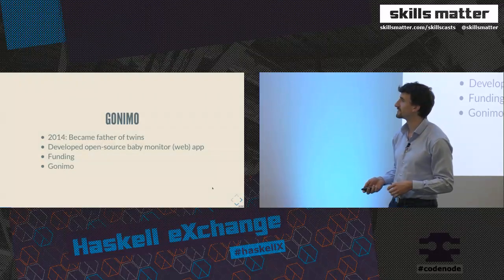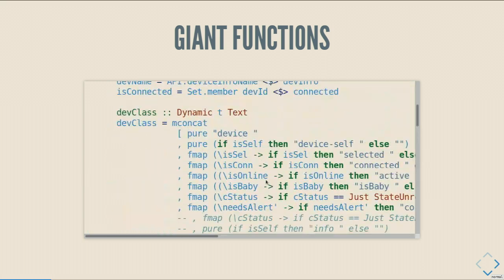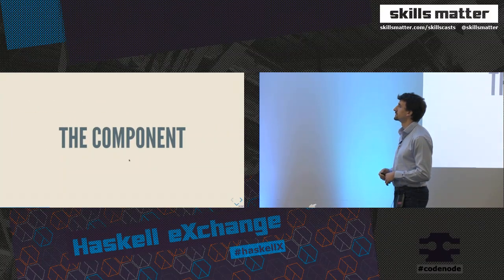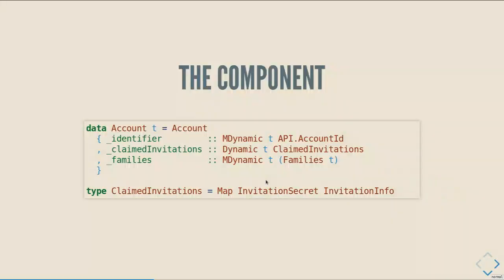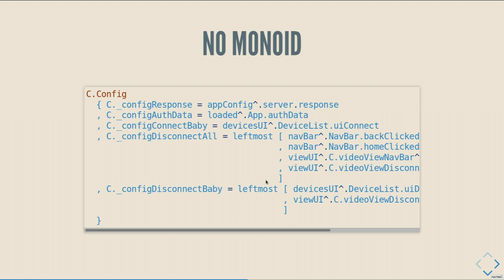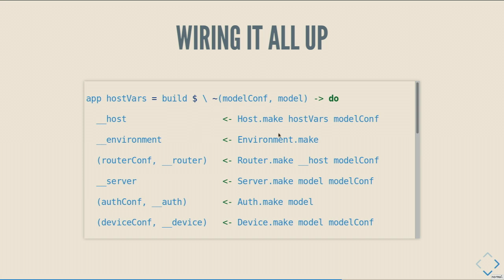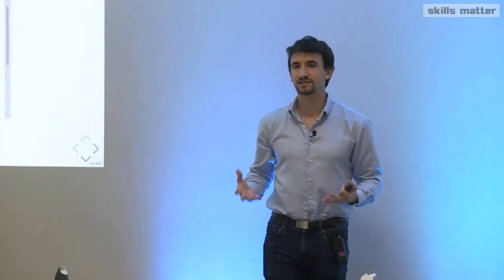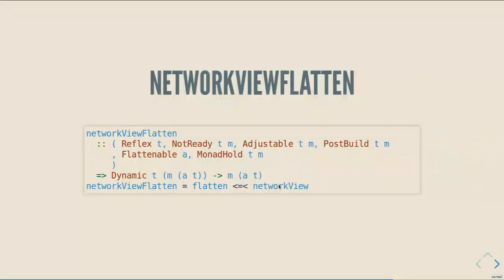Robert Klotzner - The Gonimo Architecture (HaskellX 2018)